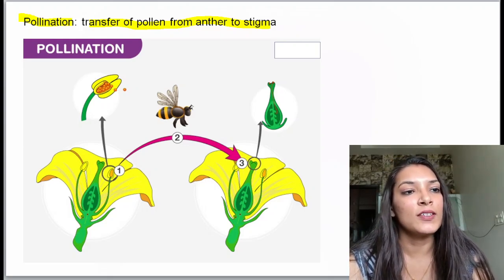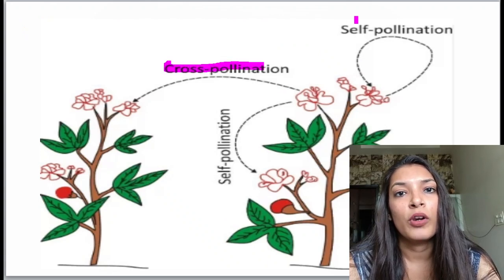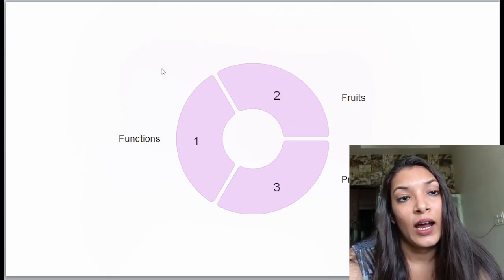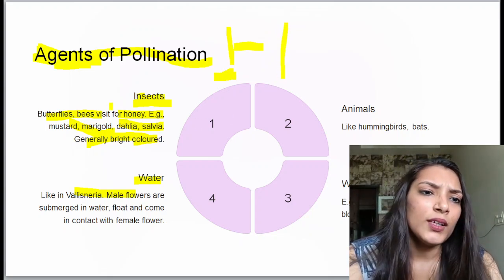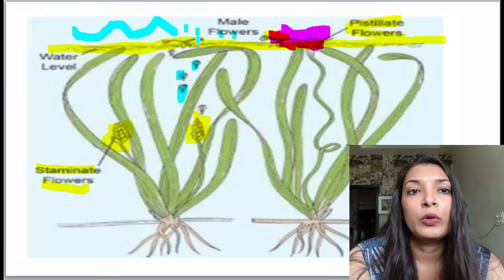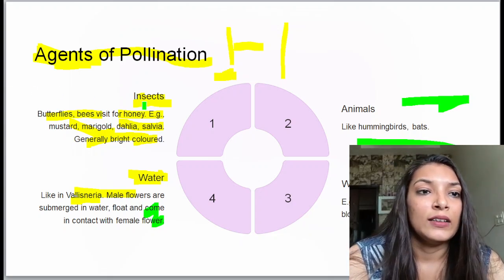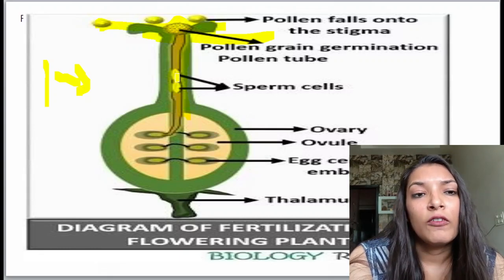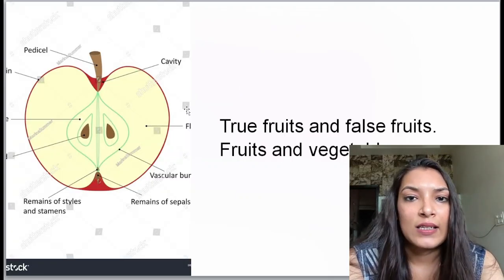Selina Biology Chapter 2 : The Flower- part 2( Pollination and Fertilization )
a selina series for quick revision before semester examinations